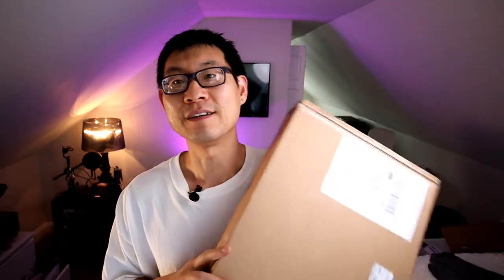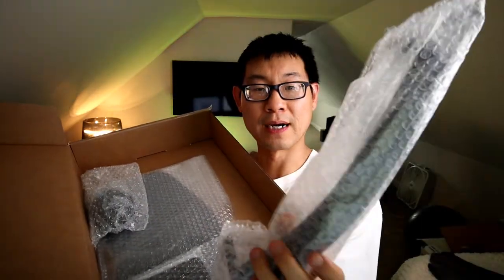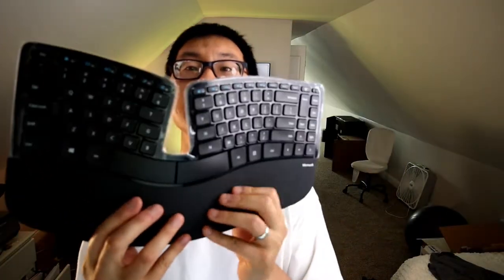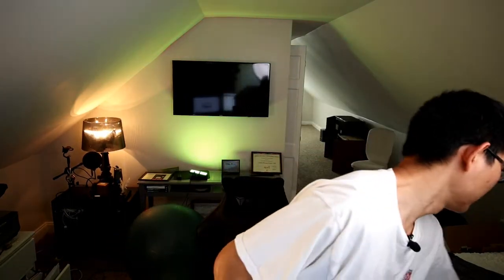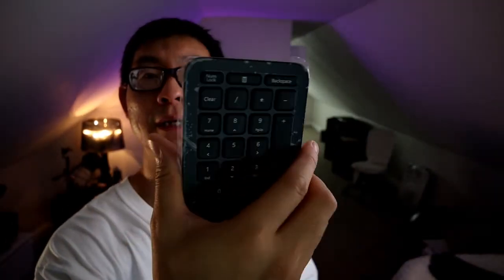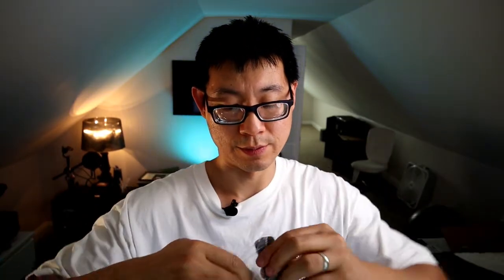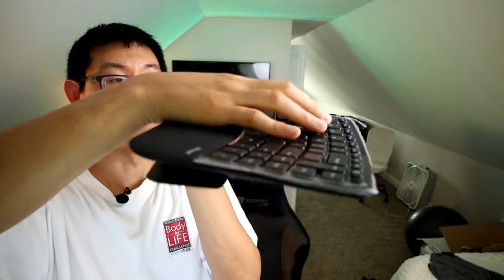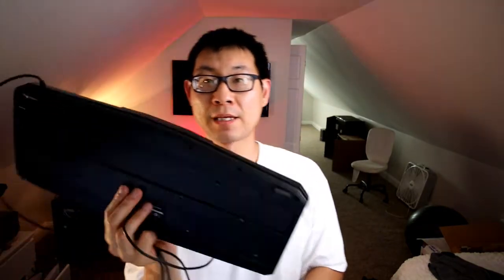Microsoft Sculpt Ergonomic Keyboard (Amazon Renewed) Unboxing/Review | Worth the money? 2020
Hey Guys,

So I got a new keyboard because my old one was too big for my set up.  In this video, I show you what I mean.

This keyboard was purchased on amazon as renewed.  I will show you what that means too.

After a few days using it, I think its a good keyboard and worth it.

1. Goality Raw - FREE educational resource site. Valued over $2,000 now FREE.

3.  Get Two FREE workouts to Eliminate Stubborn Fat Quickly
4.  Start and stay on your health journey without struggling or frustration.

--** NEW Here**--